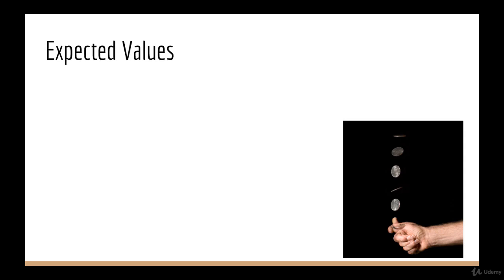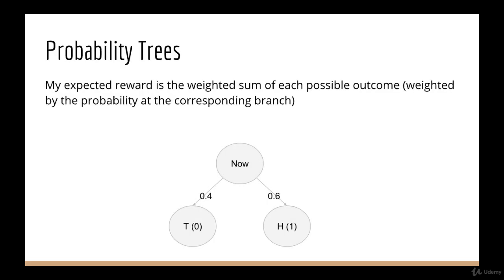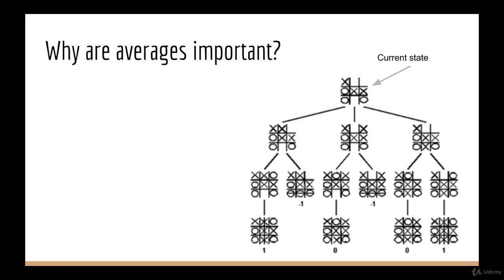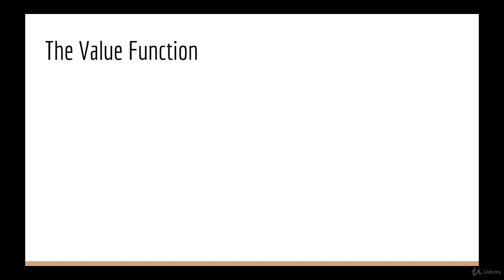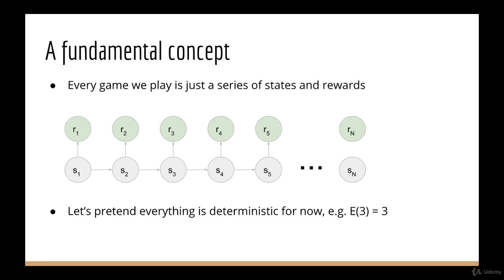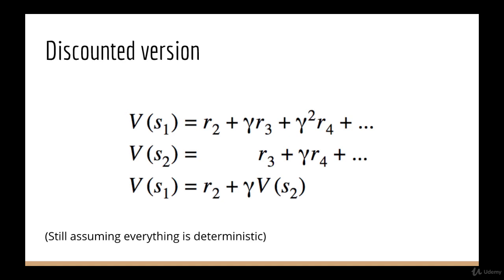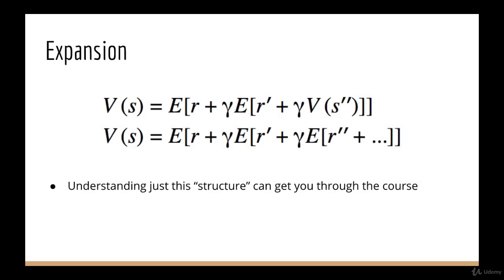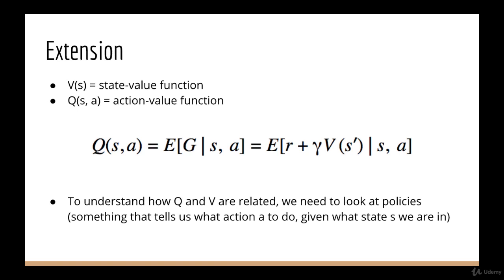Value Function Introduction In Artificial Intelligence || Learn AI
In this video we will learn Value Function Introduction In Artificial Intelligence || Learn AI

1- Artificial intelligence course
2- Artificial intelligence tutorial
3- Artificial intelligence full course
4- Artificial intelligence robot
5- Artificial intelligence applications,
6- Artificial intelligence and expert system
7- Artificial intelligence and machine learning,
8- B tech artificial intelligence and data science
9- B tech in artificial intelligence scope,
10- Artificial intelligence complete course,
11- C artificial intelligence programming,
12- Artificial intelligence deep learning machine learning